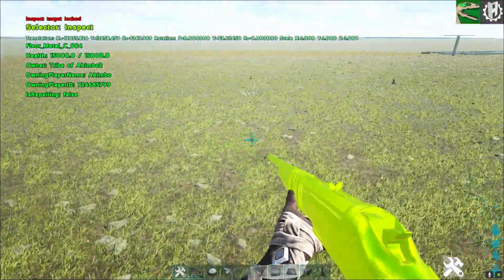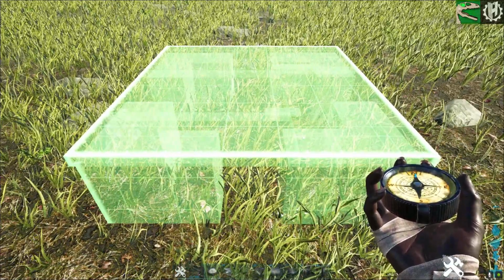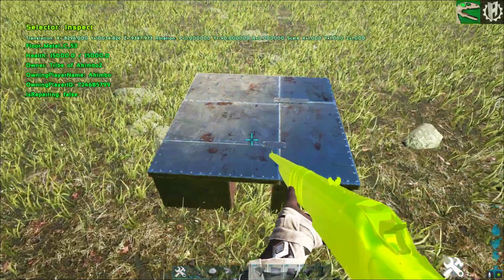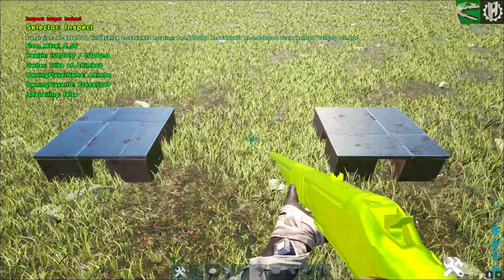how to make a test foundation | Ark: Survival Evolved 220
You can measure the height of most things with the yellow gun, no special tricks needed as most things are level. But to measure horizontal distances, like gaps between things, you have to get squared up with the compass points and this video shows you how. We are pretty sure you cannot do it without admin commands/creative but if you can think of a way in vanilla that would be pretty special. Thanks as ever to Eternal and Velocifossa for the fine workshoppin' :D